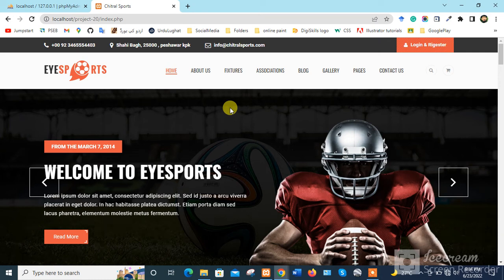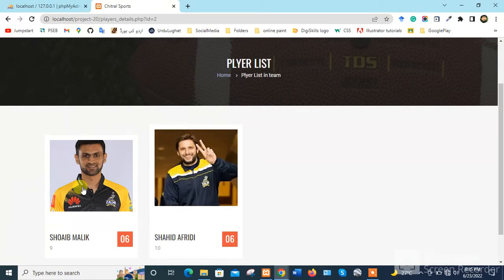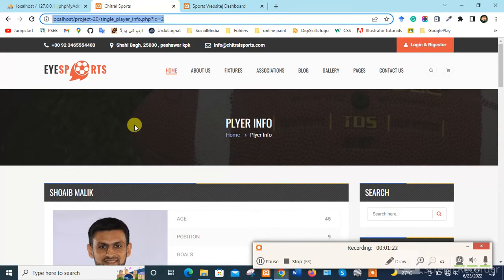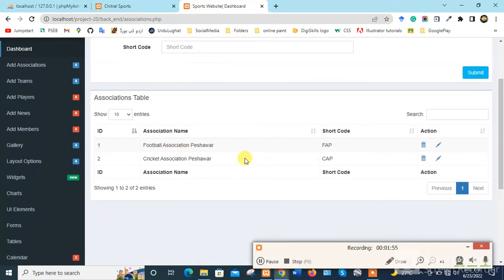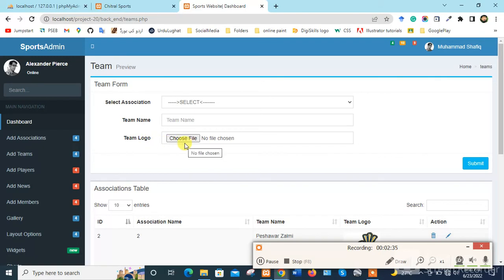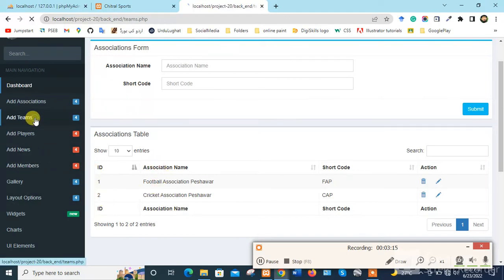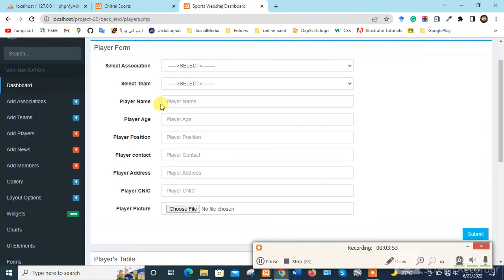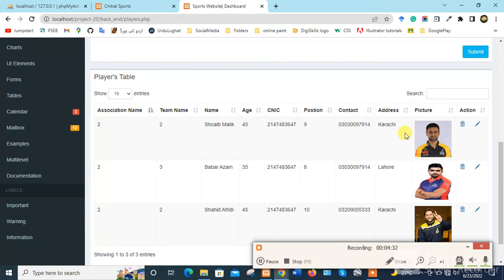Sports Website in PHP and MySQL Explain in English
The project starts ~ in May 2022 and till Dec 2022.
~ Total 40 days spend.
Frontend and Backend
How to use this website?
How does the flow of data work?

As a developer, I created a sports website using PHP, MySQL, JavaScript, HTML, CSS, and Bootstrap. This website allows users to add and view data for associations, teams, and players. The project was initiated in May 2022 and was completed within 40 days. I am proficient in using these technologies and have successfully delivered a functional website within the given timeline.